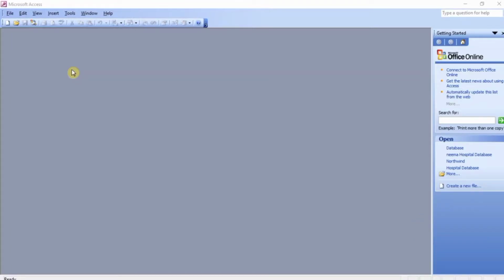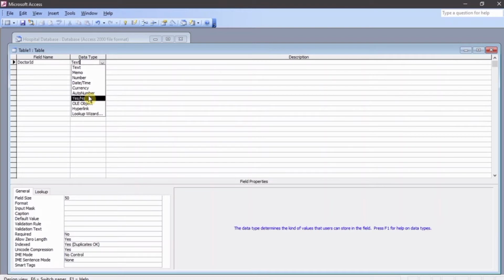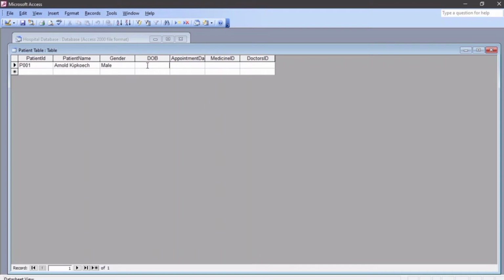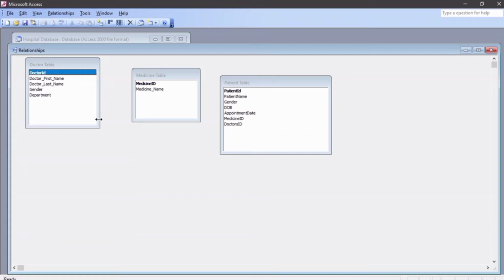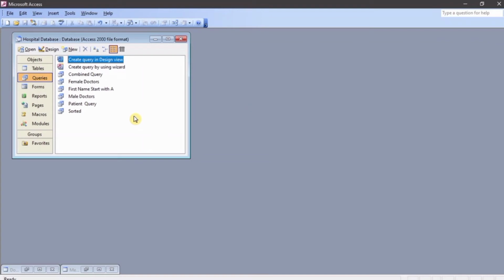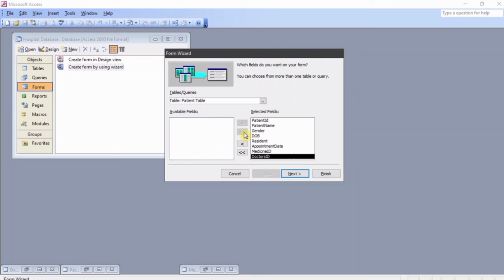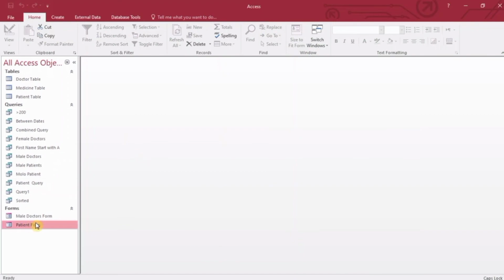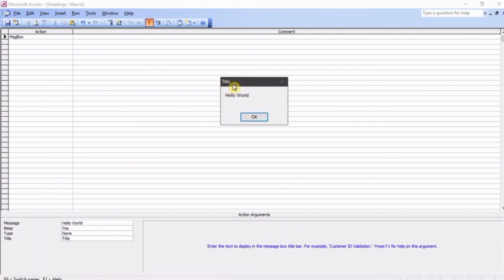Microsoft Access Tutorial for Beginners - Full Course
In this Tutorial we will learn how to use Microsoft Access. Several elements are covered in this Lesson and they include:

- Introduction to access

-Planning and creating a database
-Creating a table and adding records to the fields
-Creating relationships to the tables
-Using queries
-Creating forms, reports and macros

Introduction & Windows Tutorial for Beginners - Full Course

Microsoft Word Tutorial for Beginners - Full Course